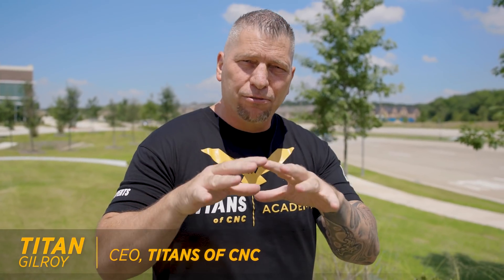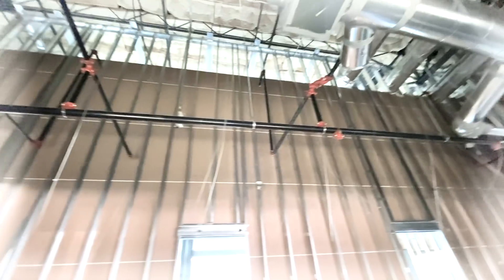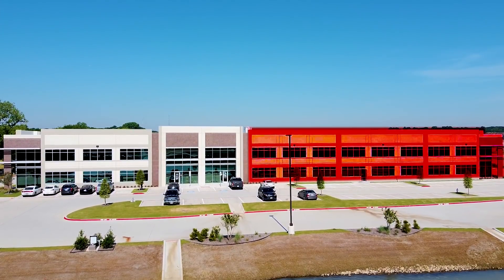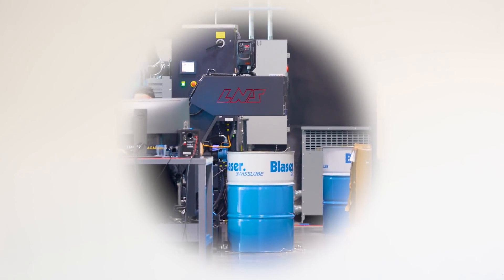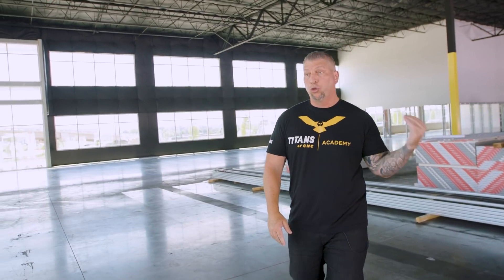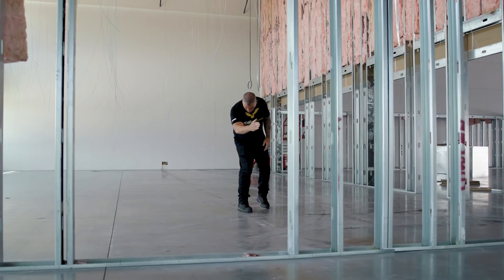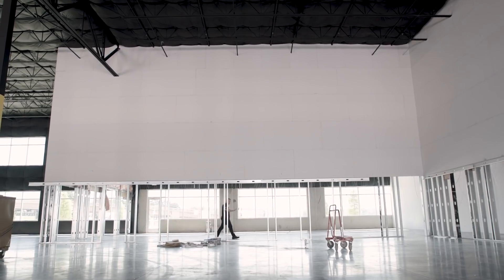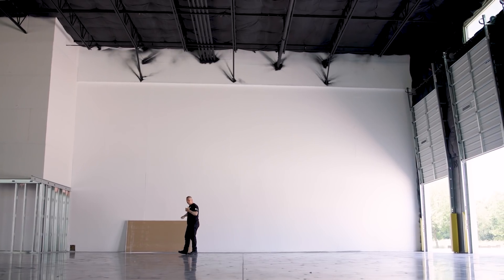Risking Everything to take it ALL to the NEXT LEVEL | Expanding in TEXAS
MB017E7JAFBH4VC